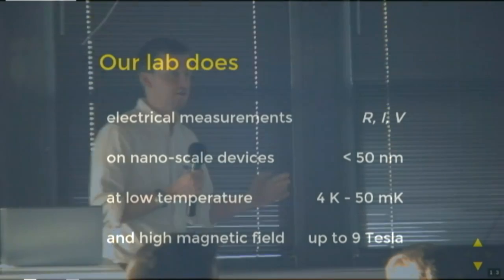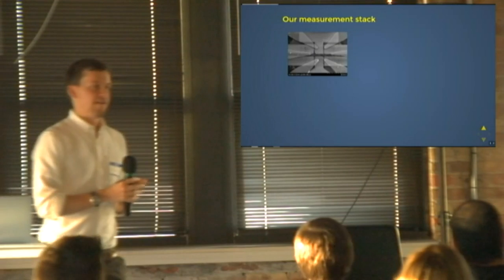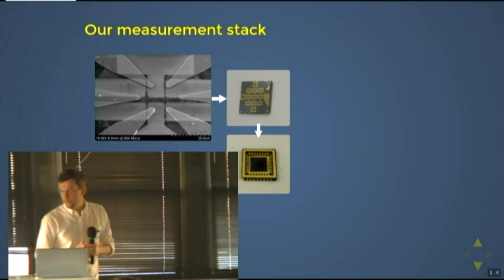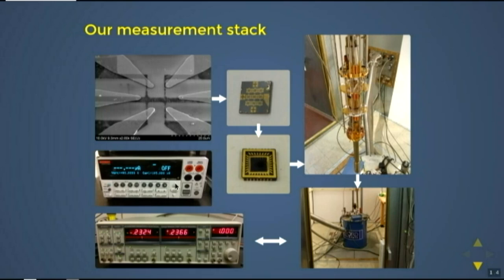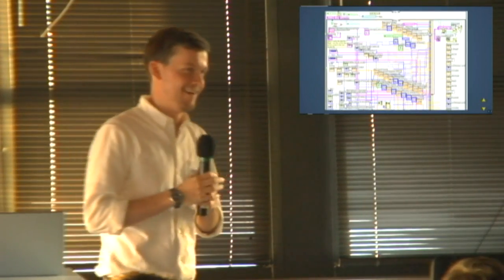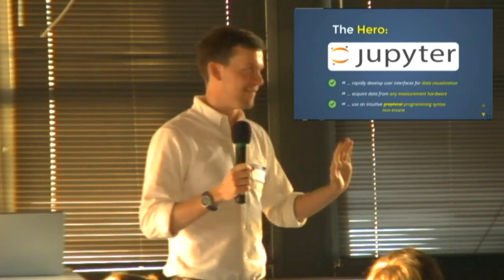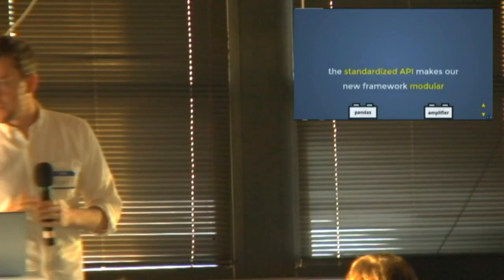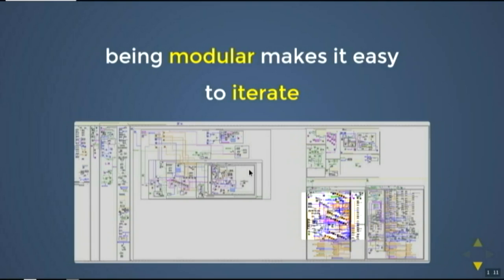Tiny Data: Using Jupyter Notebooks for Data Collection in a Nanotechnology Lab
J. Henry Hinnefeld
The 'notebook' paradigm of Project Jupyter is a natural fit for research applications, but to date most use cases have focused on analyzing pre-existing data. In this talk I'll describe how our lab at the University of Illinois built a Jupyter notebook-based data collection framework, our motivations for doing so, and the advantages we've found to using Python and Jupyter notebooks in an experimental research environment.